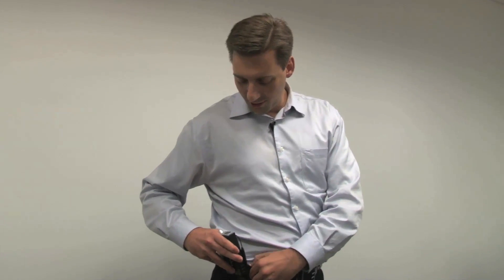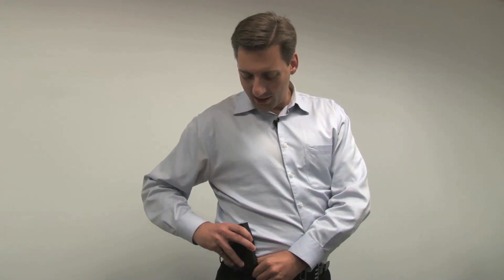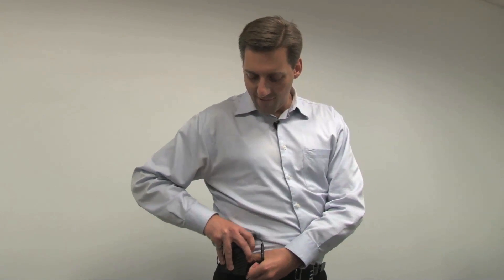Sound Like A Giant Robot With This Cool Gadget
If you're planning to dress up like a giant robot this Halloween, you need to know about the Mega Stomp Panic. Mashable owned content.

Music from Olivier Girardot's Music for Films, TV & Documentaries Vol. 4